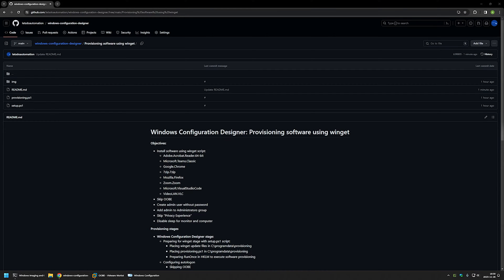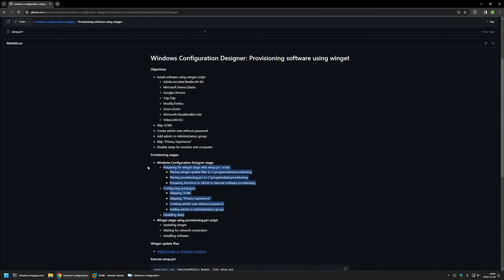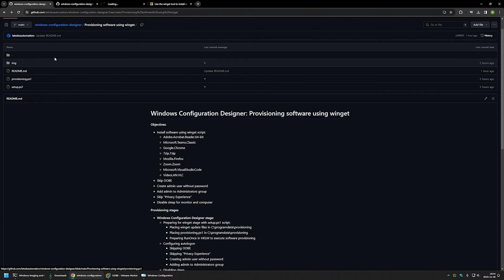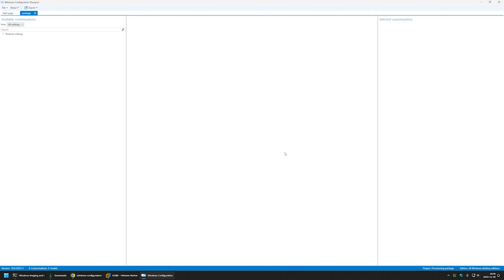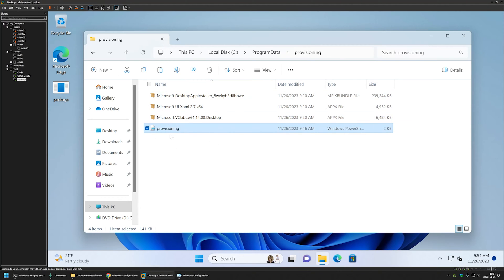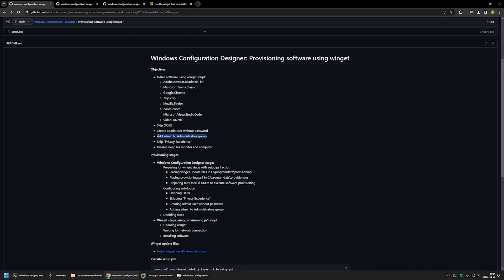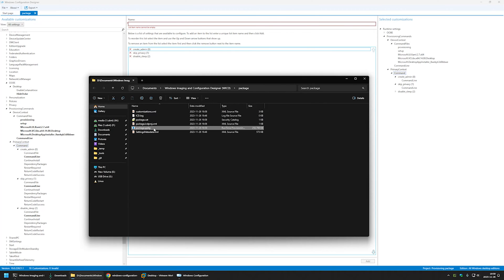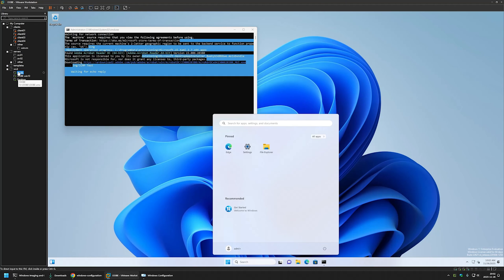Windows Configuration Designer: Provisioning software using winget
In this video I will show you how to create a provisioning package for Windows 11. Software installation will be performed using winget after provisioning process and under the admin user.

winget provisioning script will install:
 • Adobe.Acrobat.Reader.64-bit
 • Microsoft.Teams.Classic
 • Google.Chrome
 • 7zip.7zip
 • Mozilla.Firefox
 • Zoom.Zoom
 • Microsoft.VisualStudioCode
 • VideoLAN.VLC

Provisioning package will also:
 • Skip OOBE
 • Create admin user without password
 • Add admin to Administrators group
 • Skip "Privacy Experience"
 • Disable sleep for monitor and computer